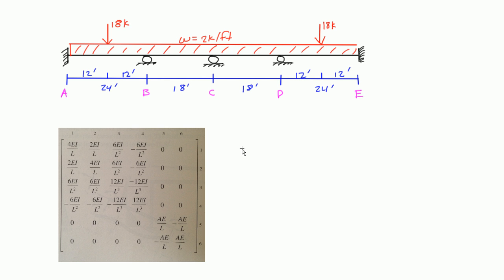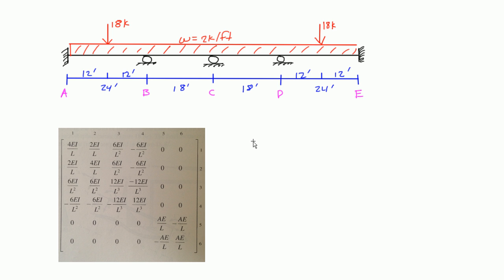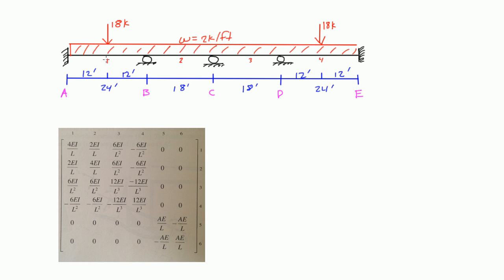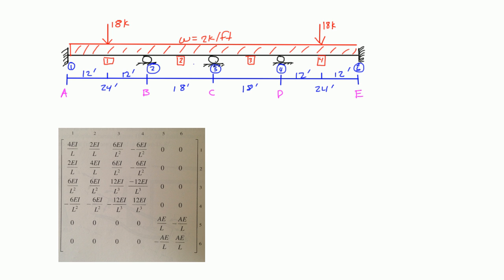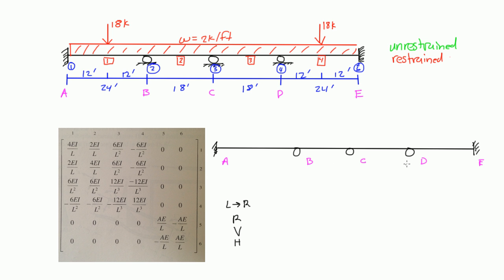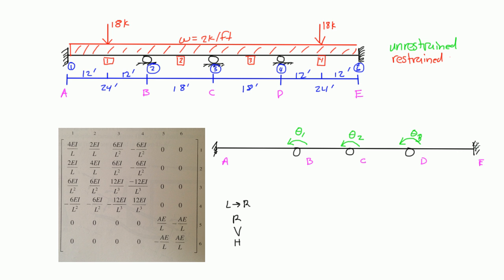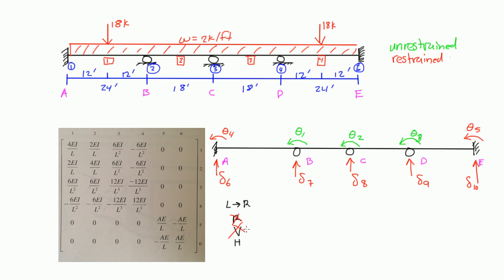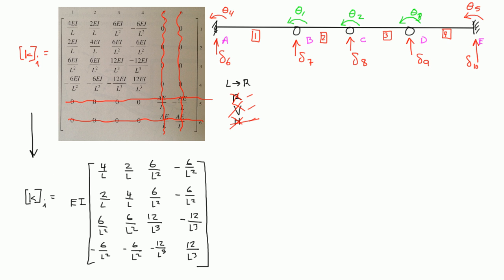Stiffness Method Example: Part 1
In this video, we look at an indeterminate beam and decide to solve for the reactions using the stiffness method. We label the degrees of freedom in this video.